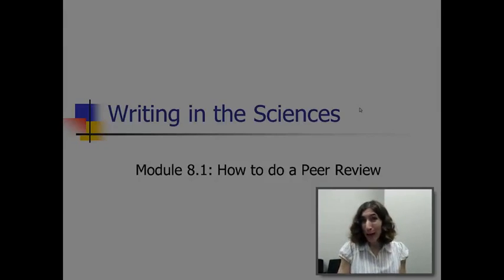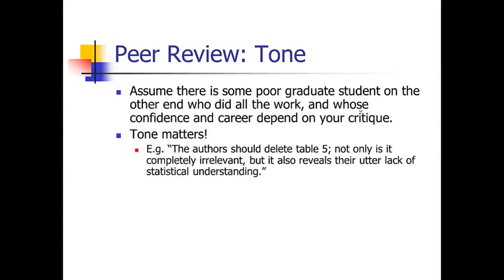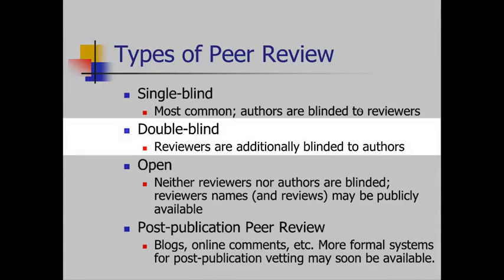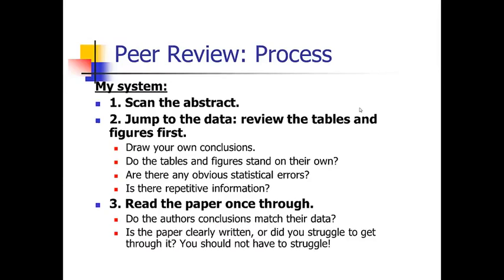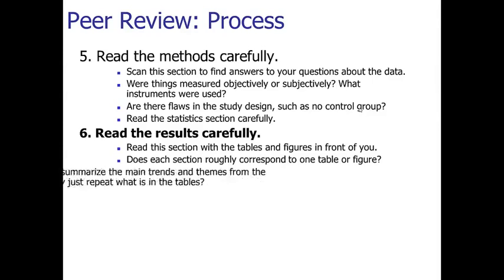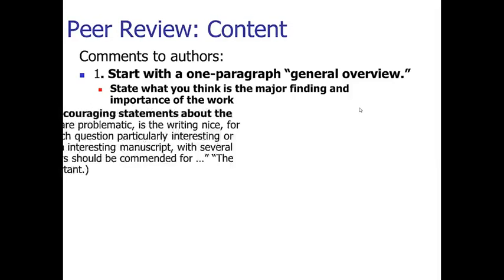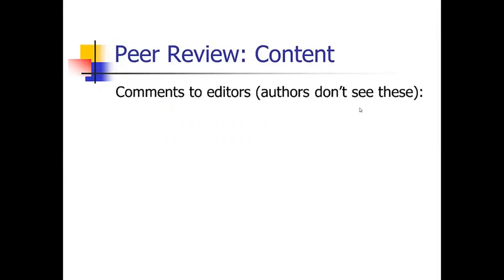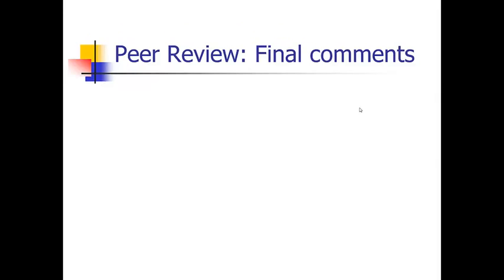8 1 8 1 How to do a peer review 2847